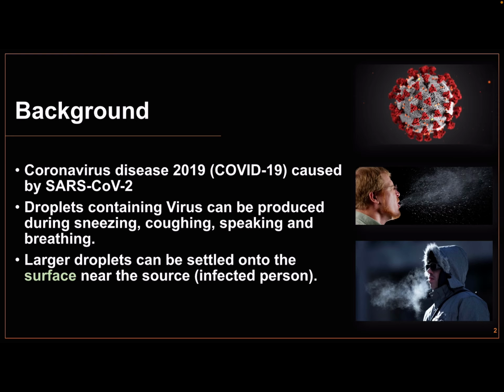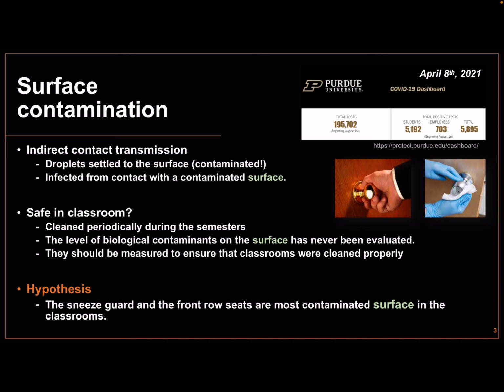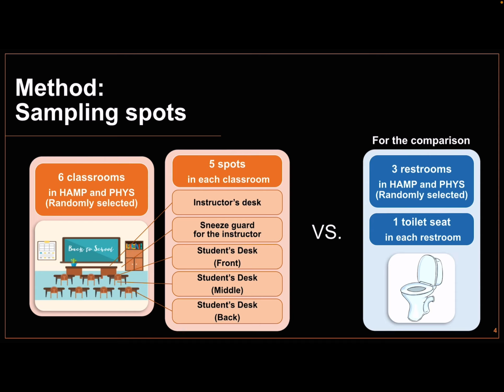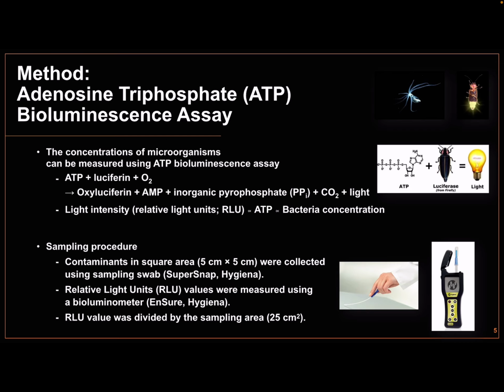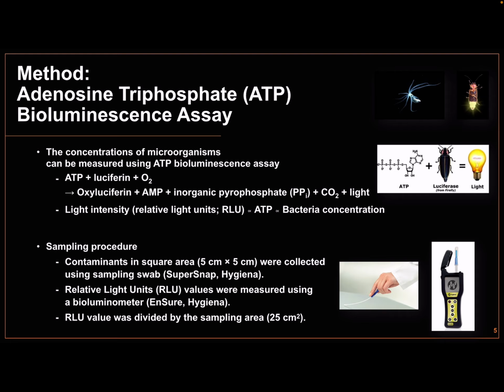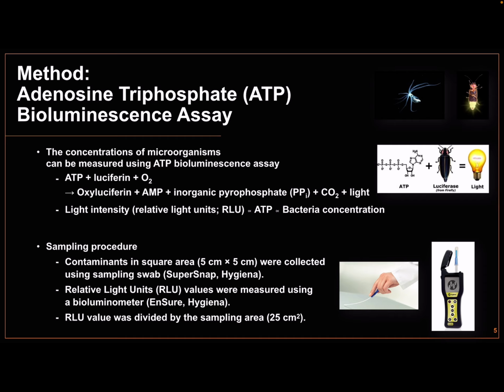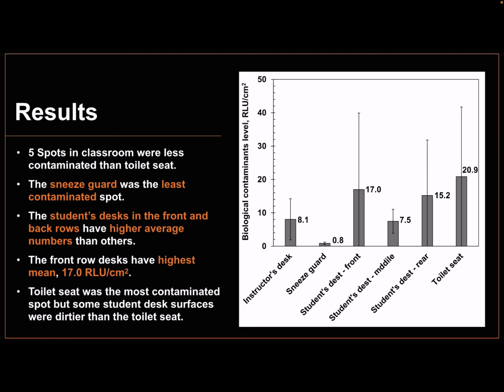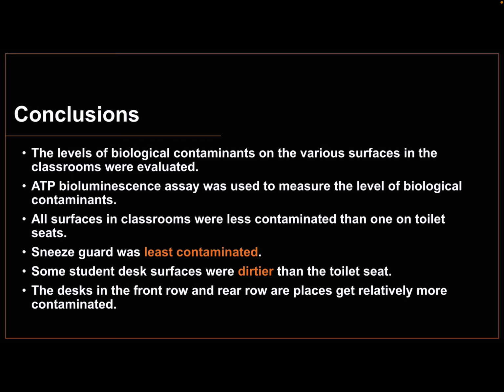Evaluate the level of biocontamination in the classrooms